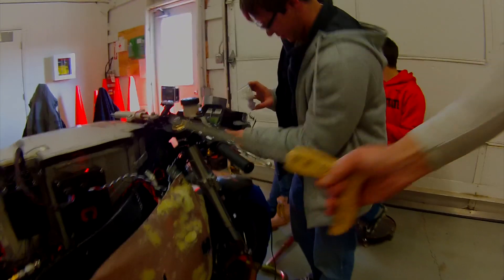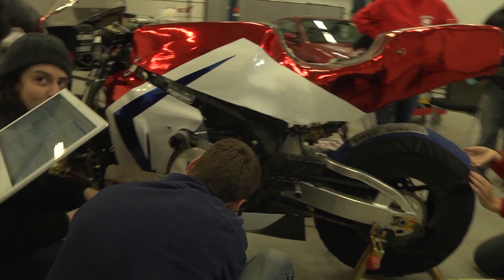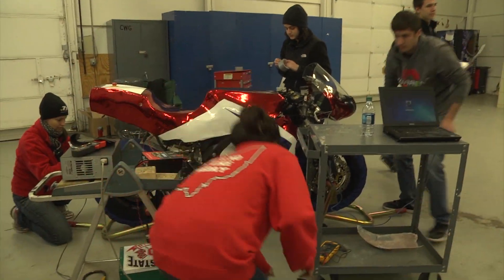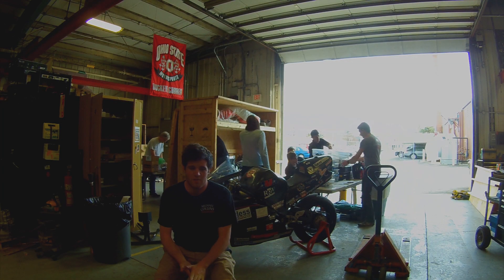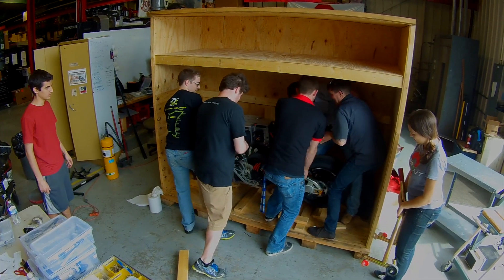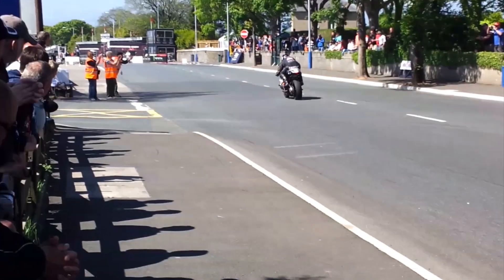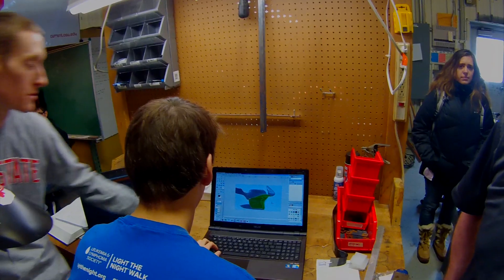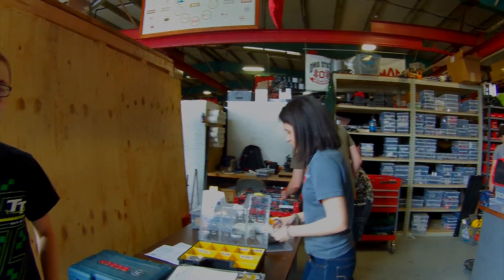Buckeye Current's Sendoff to the 2014 IOM TT Zero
Well, the crate is packed and on a boat over to the Isle.